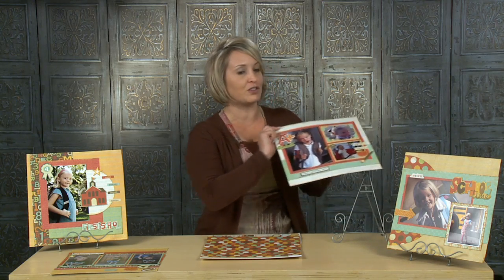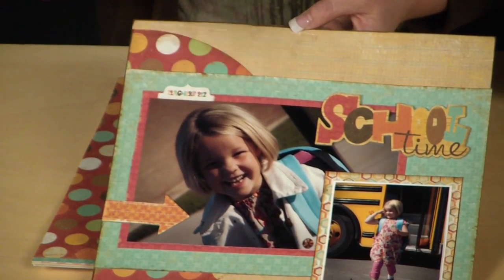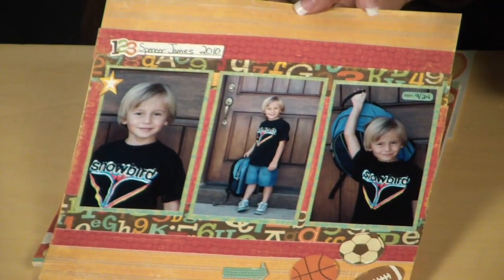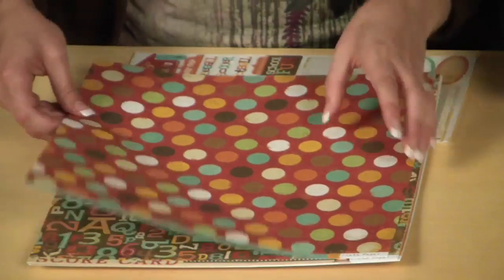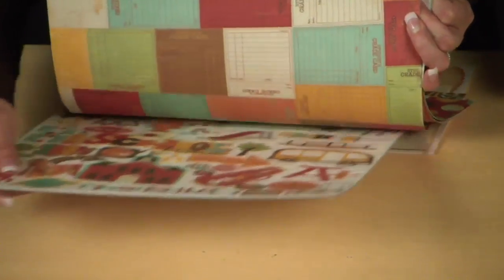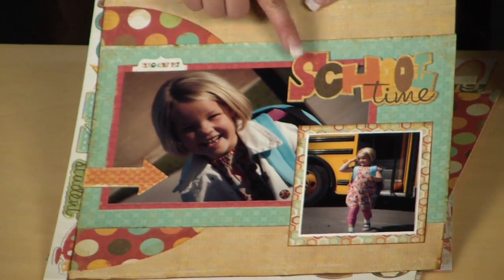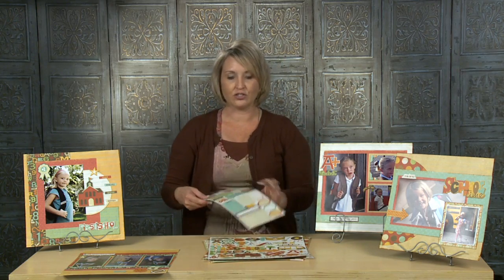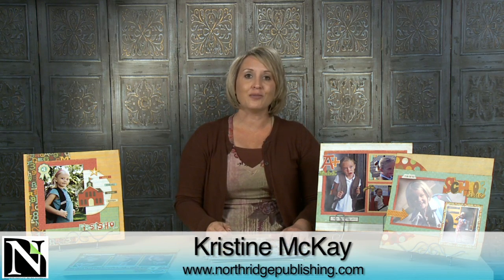School Spirit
The kids are back to school and we have the perfect way to start recording those "first day of school" memories.  This kit features the School Spirit collection by Crate Paper.  The vintage colors and fun school themed elements make each page eye-catching and unique.  It includes easy to follow step-by-step instructions to create four 12X12 layouts.